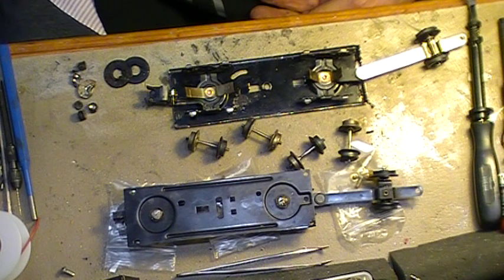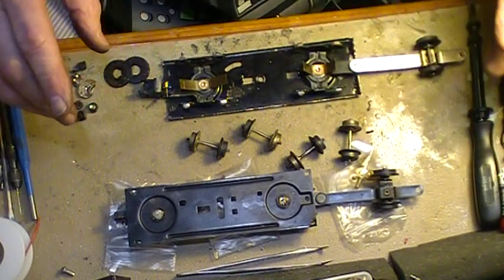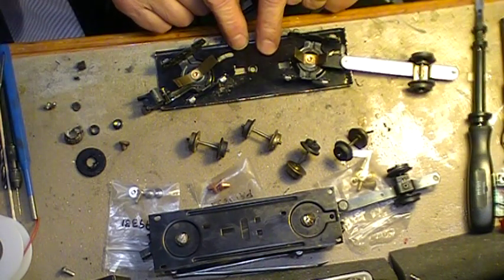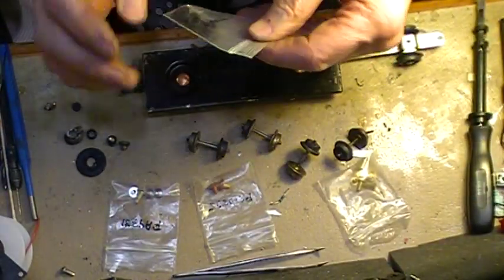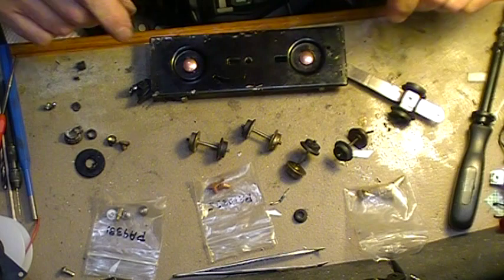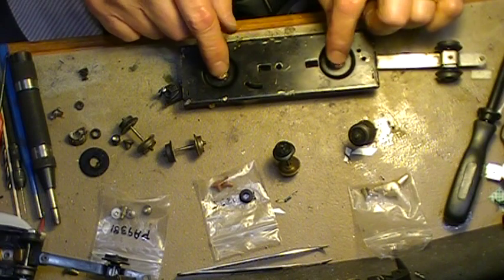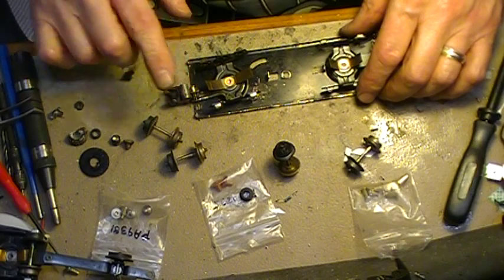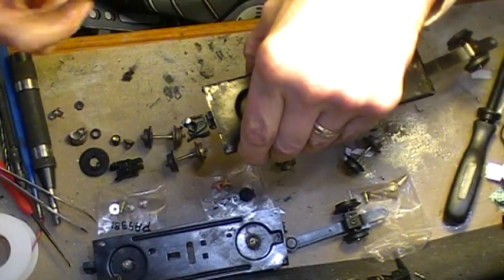American Flyer 1950s tender chassis rebuild.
This old Chassis held a Tin Tender body which was glued in with rubber cement. I thought that was weird but pried it off and started to dig into it. It was a clean looking complete chassis, i thought. The rivets were also glued into place as the insulators were shot. black tape was glued to the chassis as insulators. On what a mess. Then one of the truck travel limiters was bent flat. As I tried to straight it out it snapped off. Oh Man! I went to my chassis box and found a clean one with no parts on it and both tangs. I set up the trucks and insulators and rivets. I only had one insulator the correct length. I had longer ones so out comes the emery cloth and i whittled it done to size. Selected the right rivet and installed the trucks and secured the rivets perfectly. Then i wanted to clean the truck axle journals and found a cat fur ball in two of the journals soaks in oil and quite dirty. Ok Now lets mount the reverse unit and test this chassis with the engine. Oh No we can't do that.  This chassis was a Reverse in Boiler style AND had no holes to mount the reverse with.  Oh Wow! So out comes the drill and bits, I size the holes and locate them, center punch and drill them out. I had to file square sides on two of the holes to fit the reverse locator tangs properly. Now its after 5 already so tomorrow will have to be the test day. So a simple clean and change the coupler took nearly 3 hours. I don;t mind it is a hobby. But there is no way to fix these old boys up and actually make money, if I charge for parts at least I can keep fixing them without going broke.